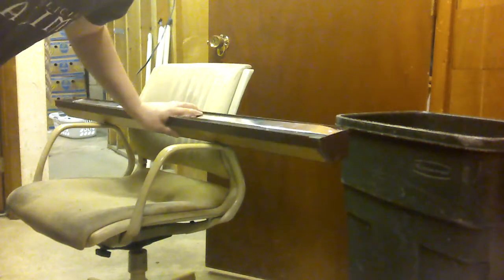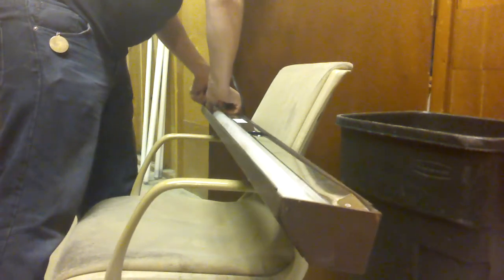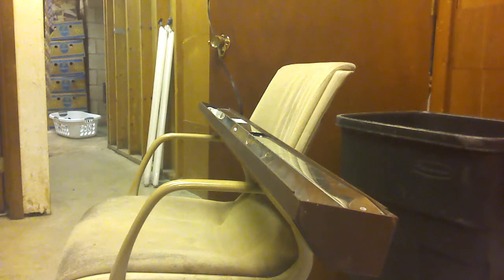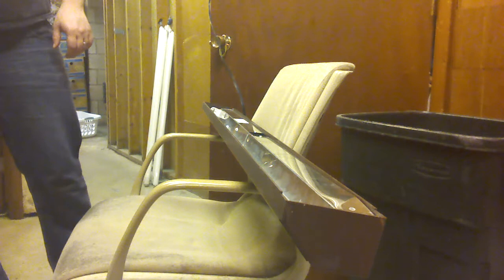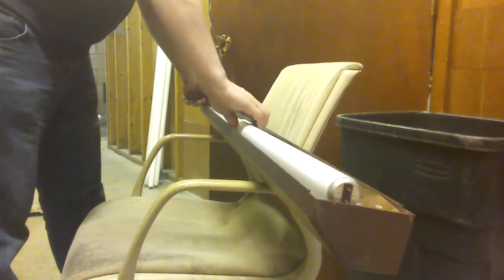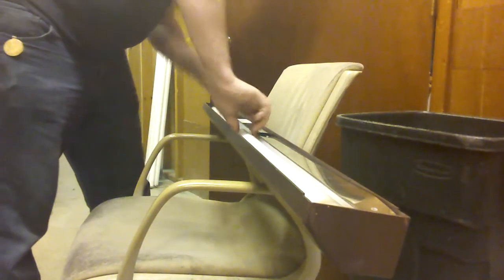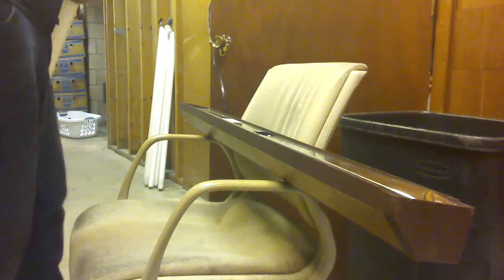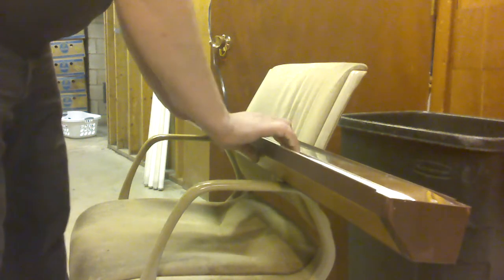Testing (Vintage) Fluorescent Tubes in a preheat fixture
. Some may be vintage, not sure.

Not sure if all of them are vintage.